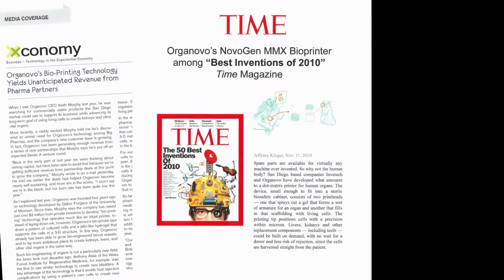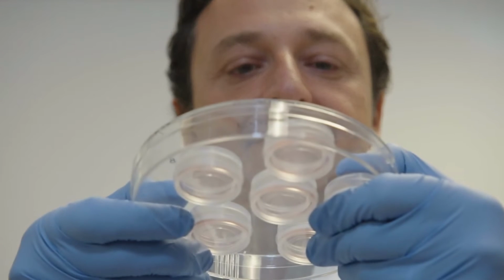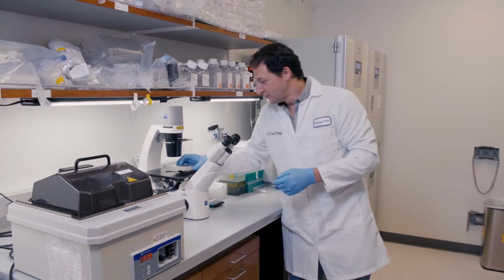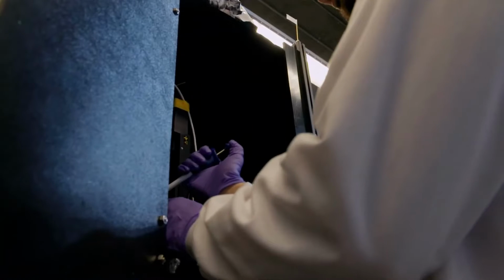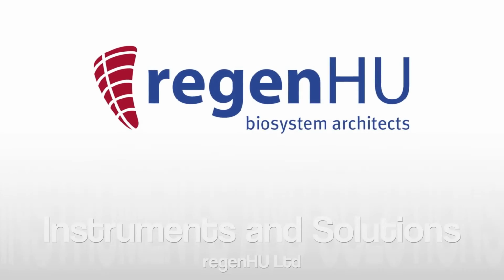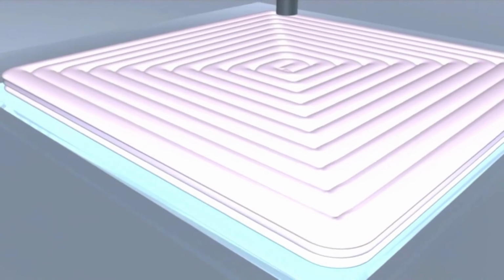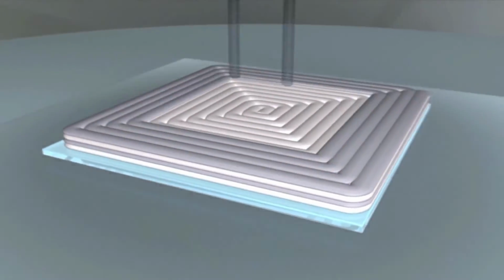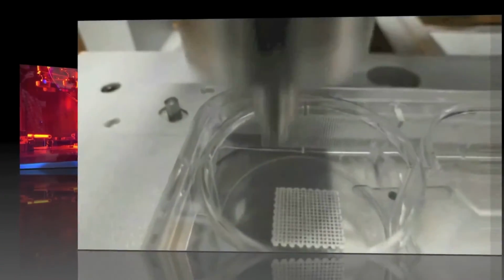Bio printers which could build living biological system | New technology in medical | Bioprinting